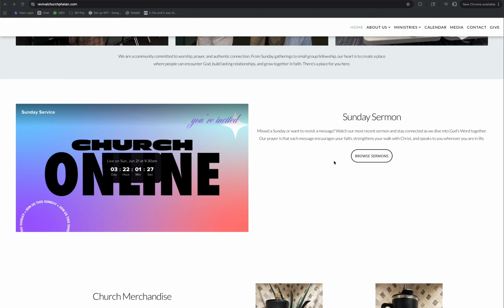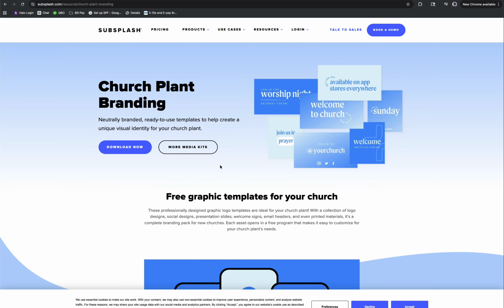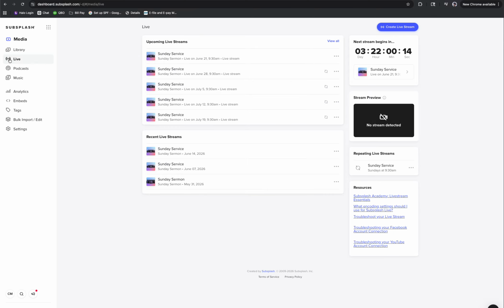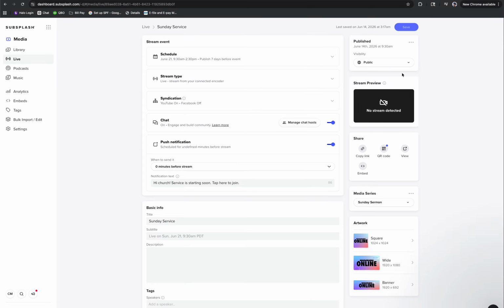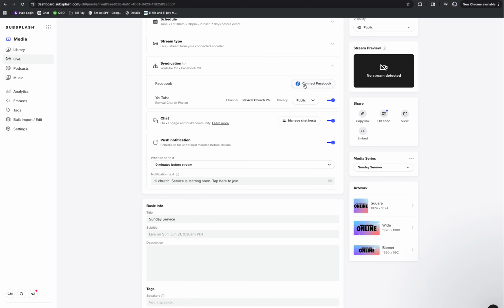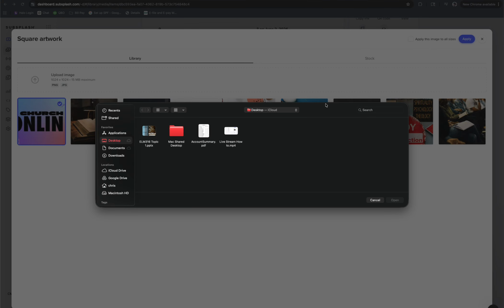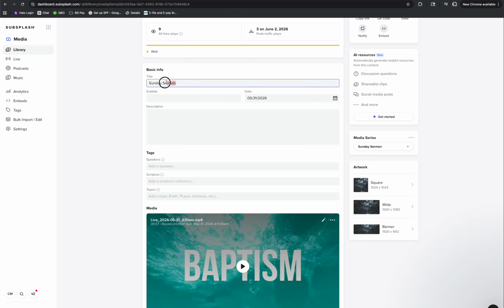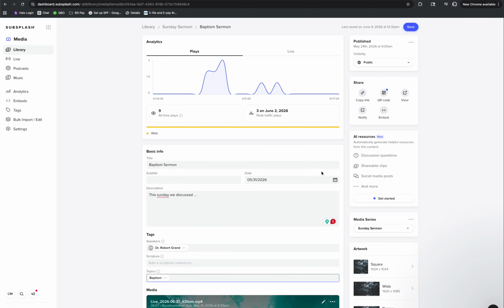Quick Overview of Subsplash Live Stream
This is a quick overview of how to change the past live stream title, image, and descriptions for Revival Church Phelan.